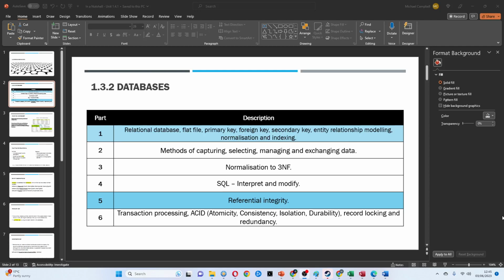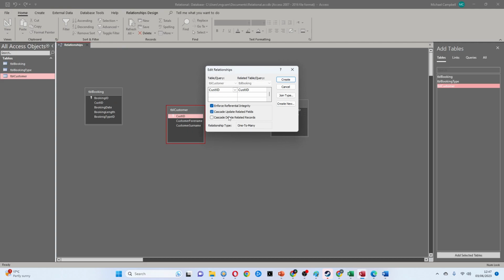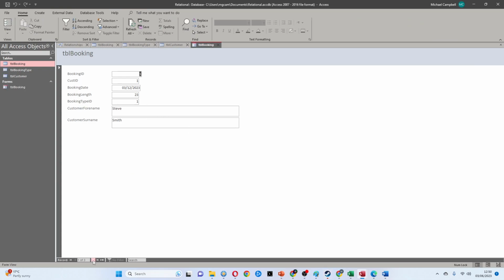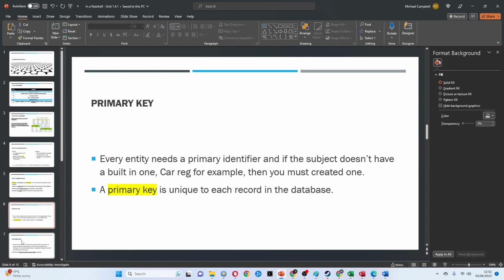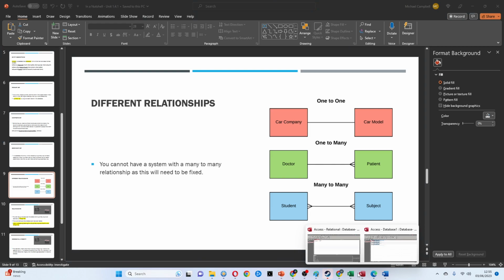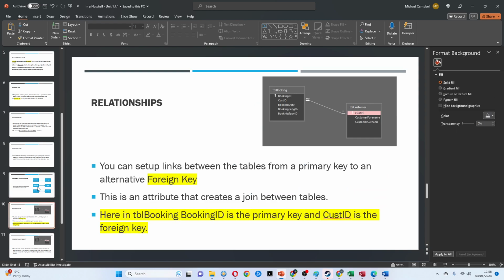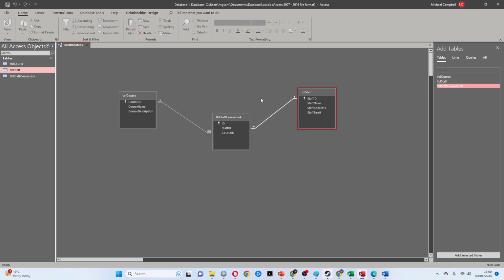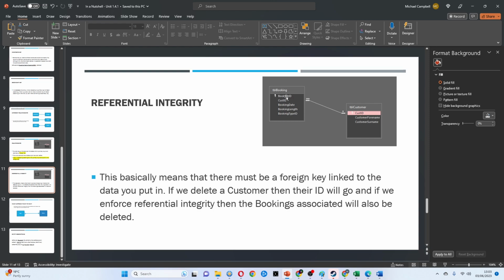H446 - In a Nutshell 1-3 - 1.3.2 Part 1/3